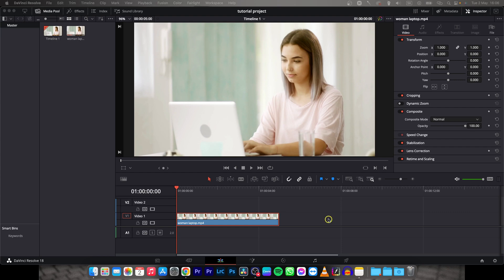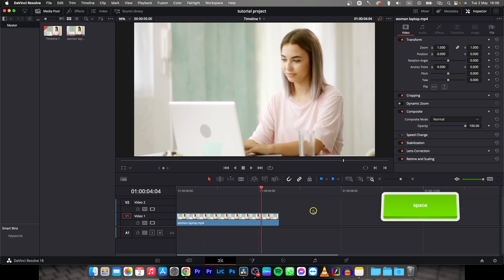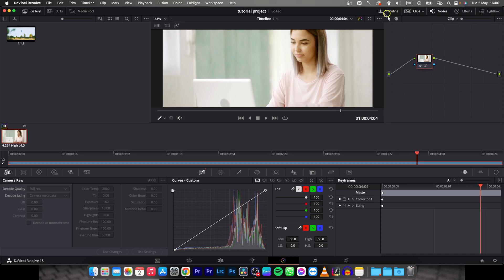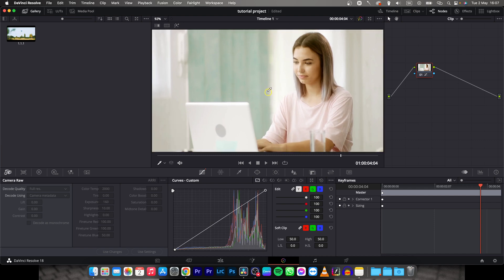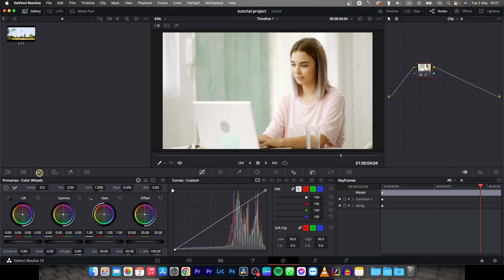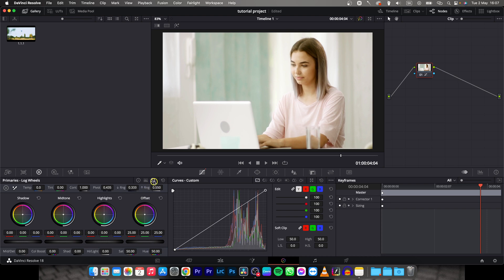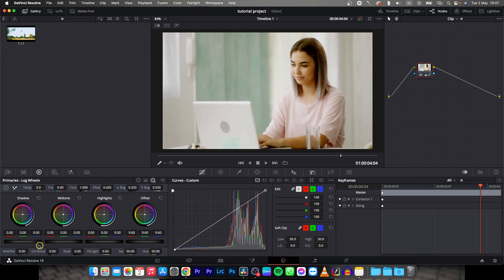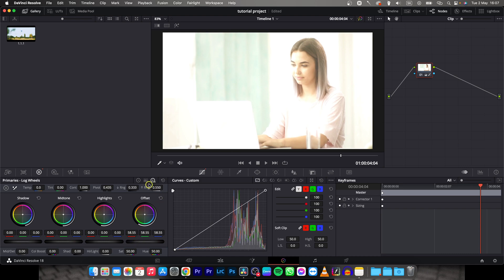How To Increase Brightness of Video in Davinci Resolve 18 | Make Your Video Brighter | Tutorial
In this tutorial, you will learn how to increase the brightness of your video using Davinci Resolve 18. Whether you have footage that was shot in low light or just want to make your video look brighter, this step-by-step guide will show you how to adjust the brightness levels in your project. You will also learn how to use the waveform monitor and vectorscope to accurately measure and adjust the brightness of your video.

How To Make Your Video Brighter in Davinci Resolve 18
Davinci Resolve 18: Brighten Up Your Video Footage
Adjusting Brightness in Davinci Resolve 18: A Step-by-Step Guide
How To Fix Underexposed Video Footage in Davinci Resolve 18
Brighten Your Videos Like a Pro in Davinci Resolve 18
Davinci Resolve 18: How To Increase Brightness of Your Video
How To Make Your Dark Video Footage Brighter in Davinci Resolve 18
Brightening Up Your Videos Using Davinci Resolve 18
Quick and Easy Brightness Adjustments in Davinci Resolve 18
How To Improve Video Brightness in Davinci Resolve 18